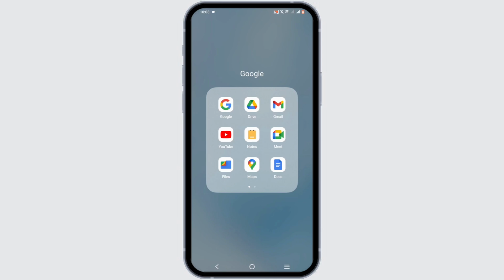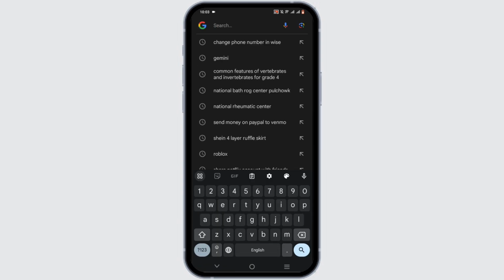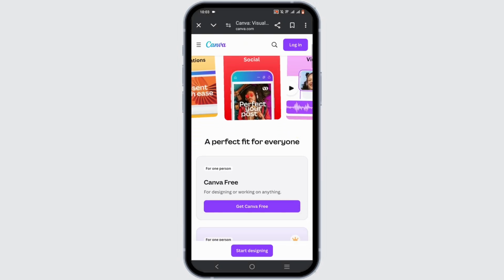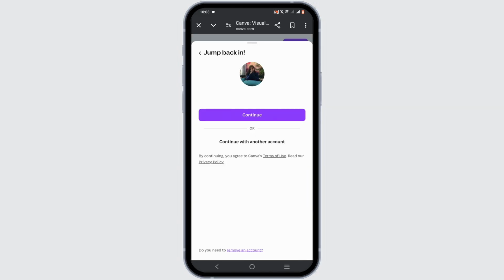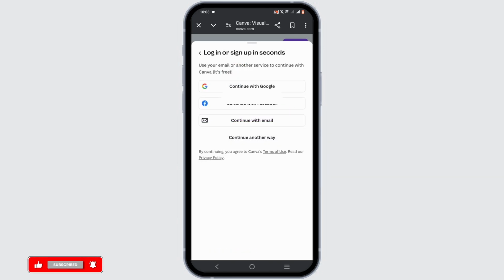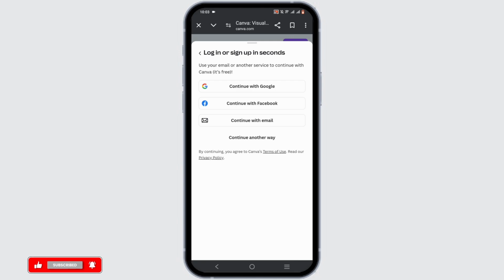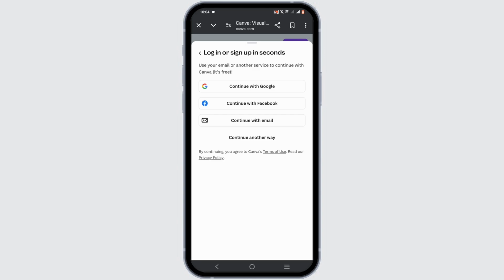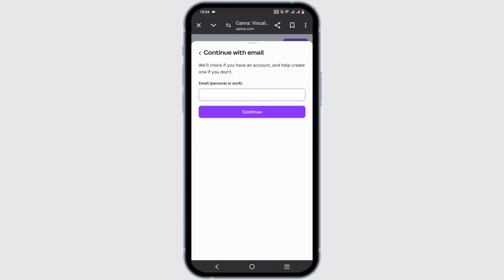How to Login Canva Account 2024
How to Login to Canva Account in 2024! Need access to your Canva account for your design projects? This video will guide you through the steps on how to log in to your Canva account quickly and easily. Whether you're asking, "How do I access my Canva account?" or need help navigating the login process, this tutorial has you covered. Learn how to log in to your Canva account from any device and start creating stunning designs with ease. Watch now to see how you can log in to Canva account effortlessly!

Timestamps:

00:00 How to Login to Canva Account
00:10 How Do I Access My Canva Account?